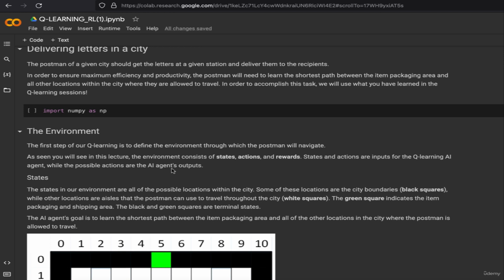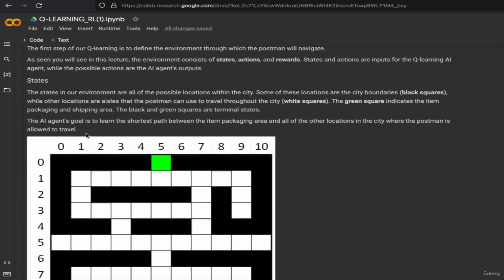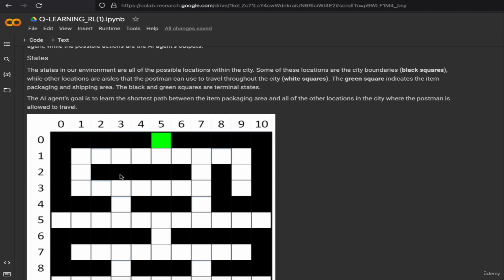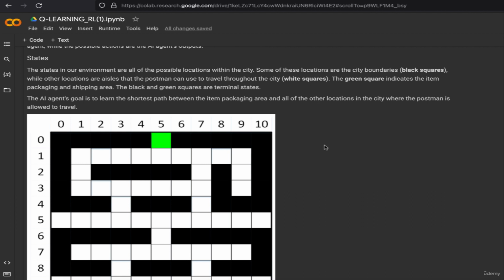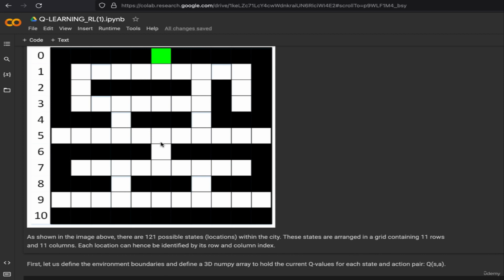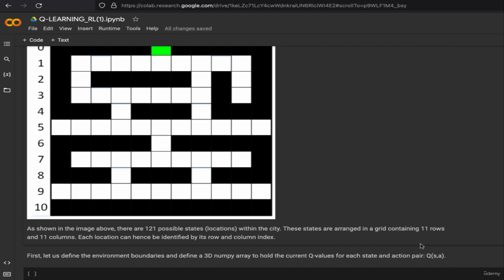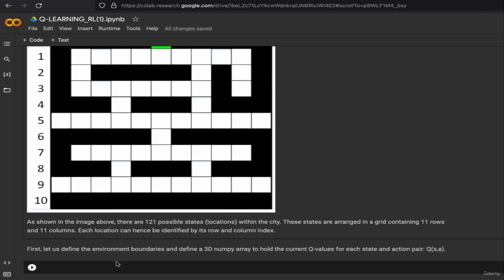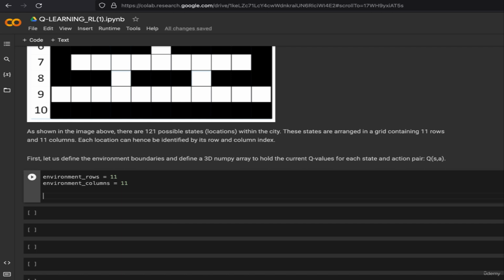ARTIFICIAL INTELLIGENCE BEGINNER COURSE: EXTRA Q LEARNING | PART 2